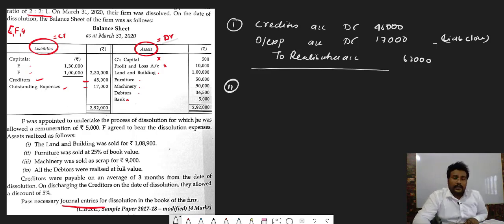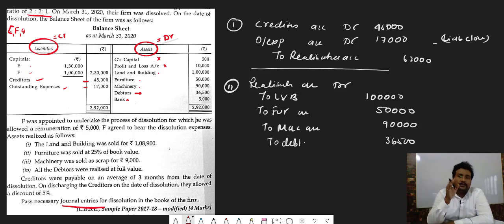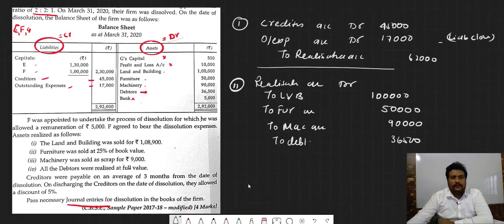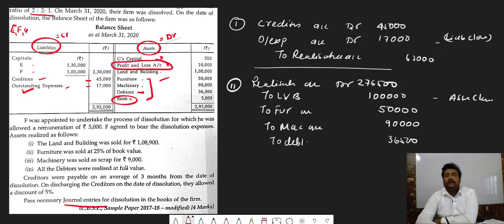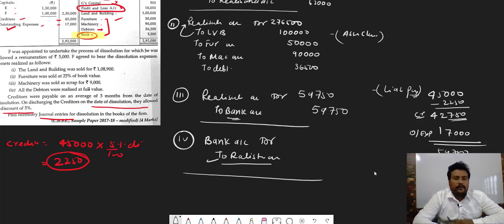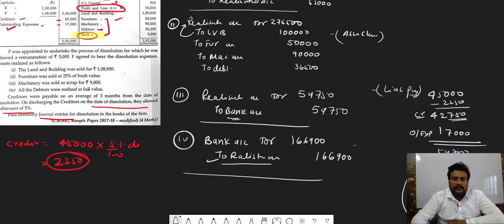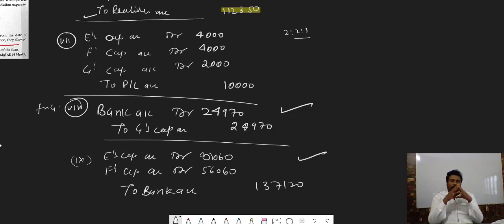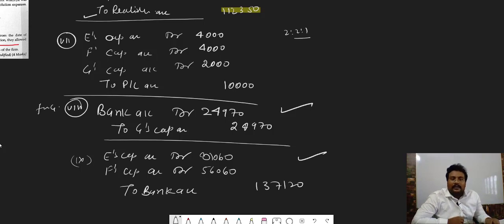dissolution of partnership firm